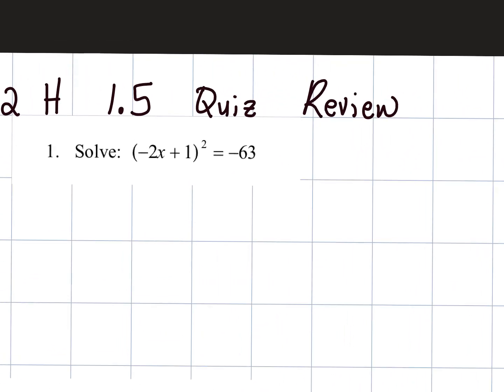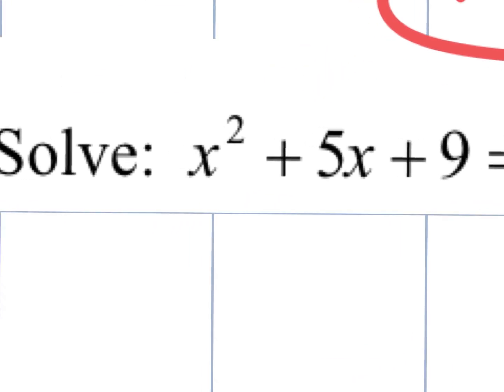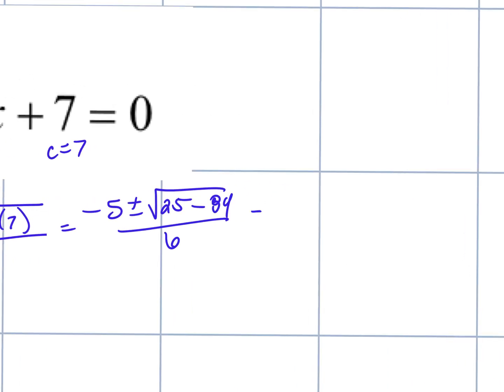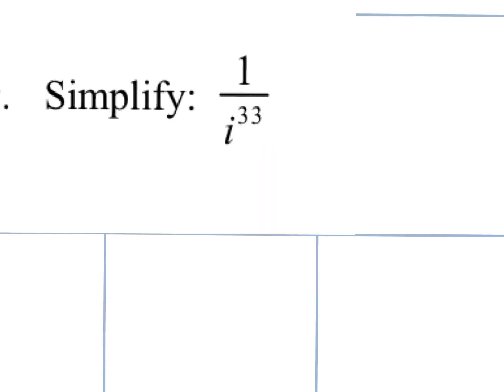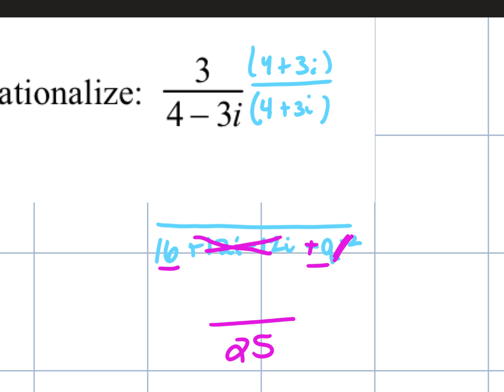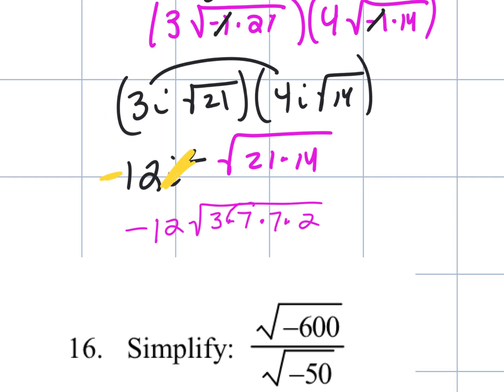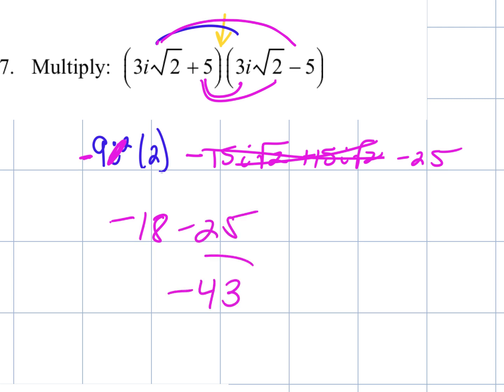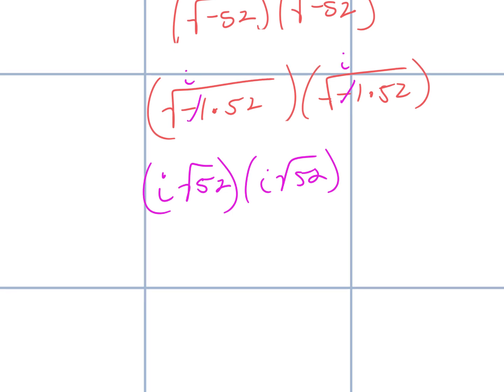10.09 Alg2H Quiz Review 1.5